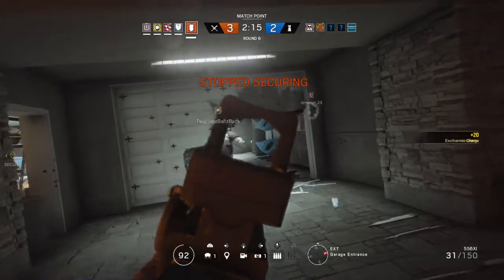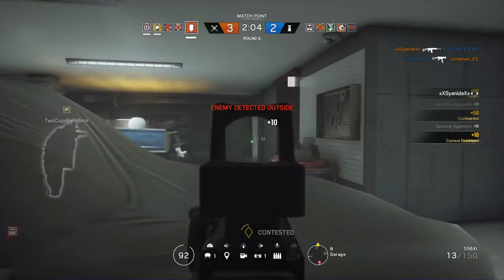Tigh n hight